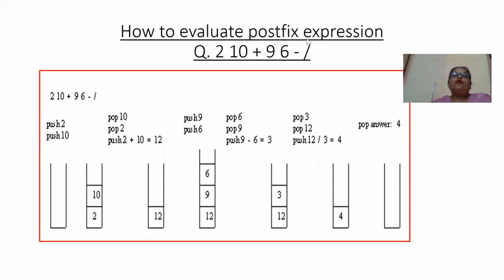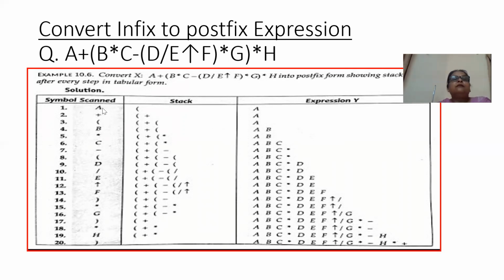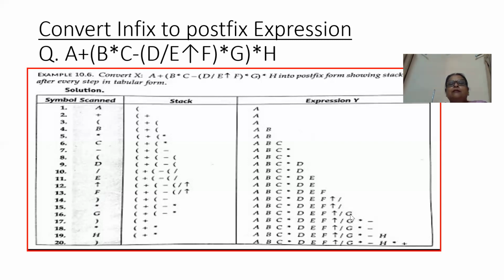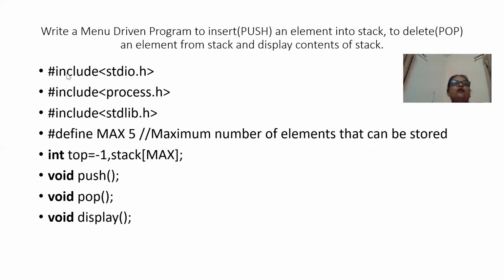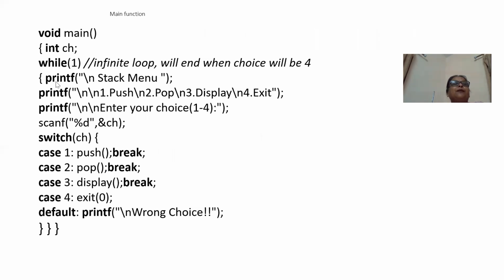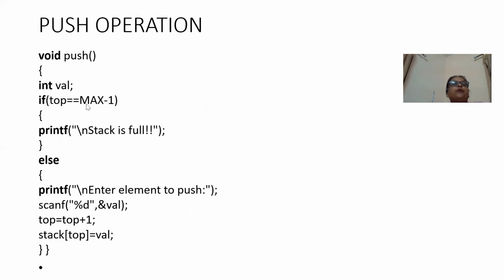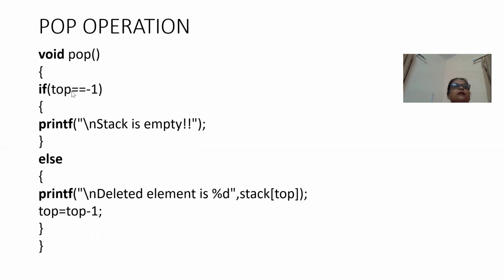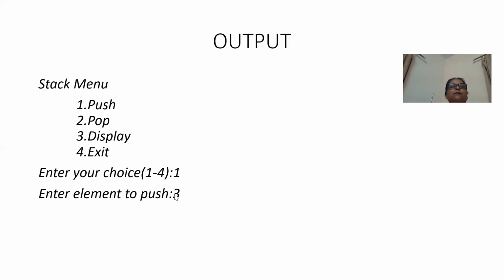Stack Tutorials by Archana Kumari, Marwari College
This video will help you understand stack data structure